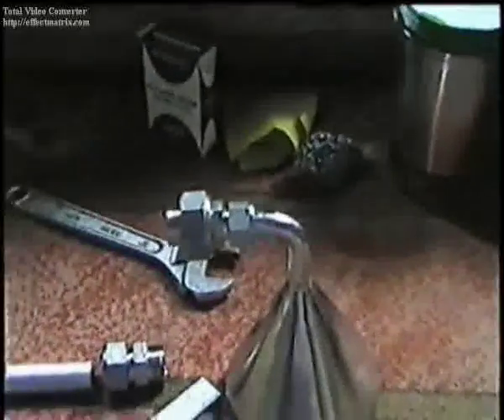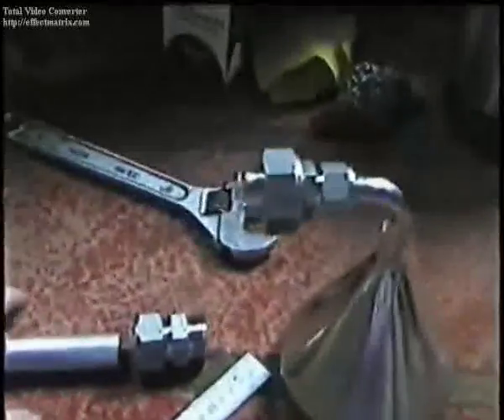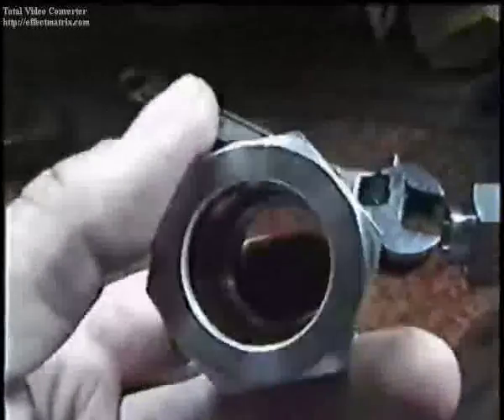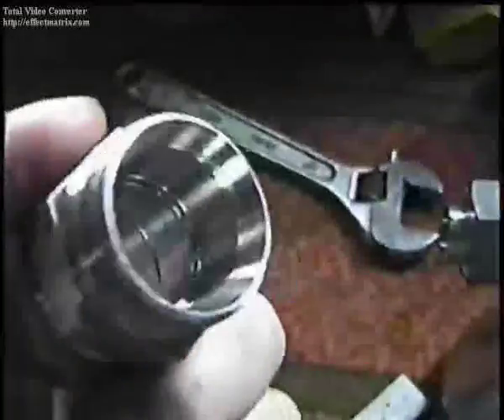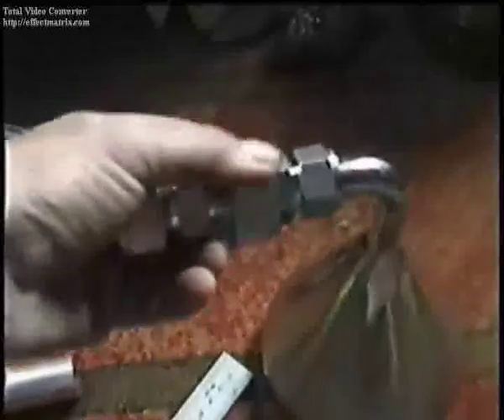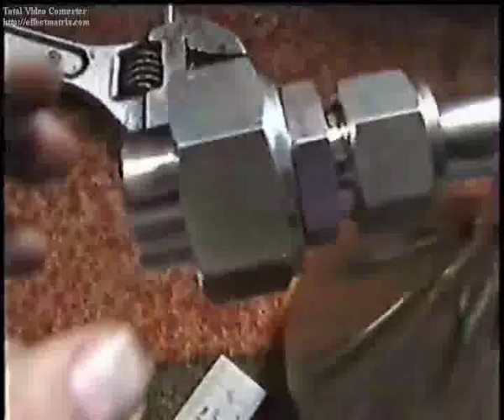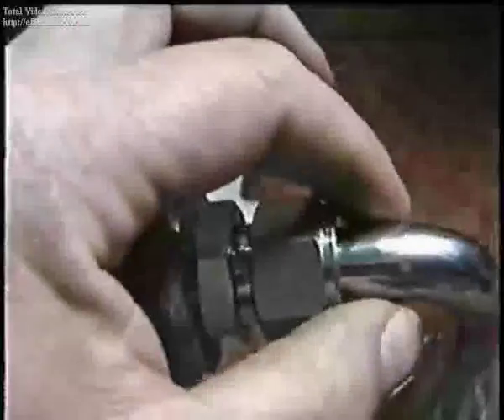Joecell Free Energy 6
8